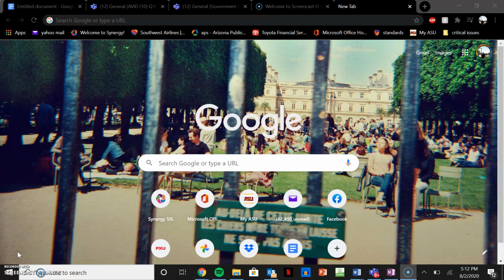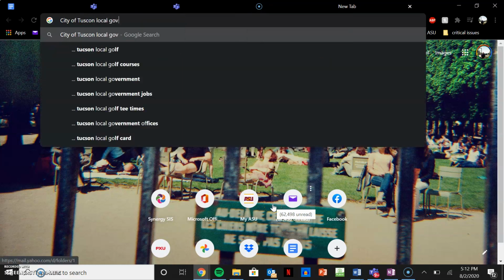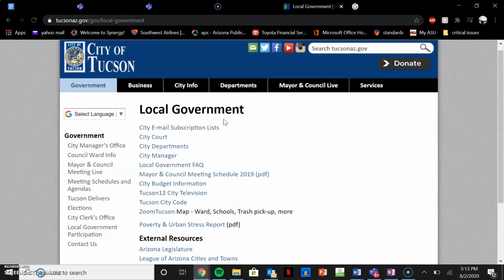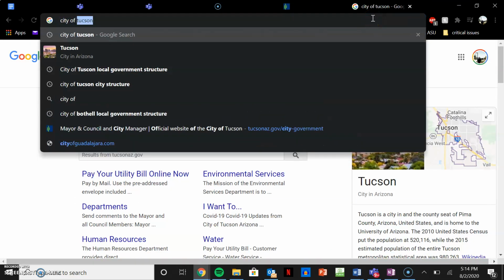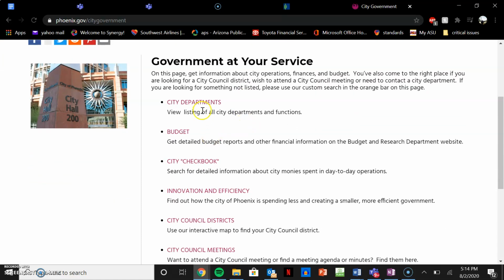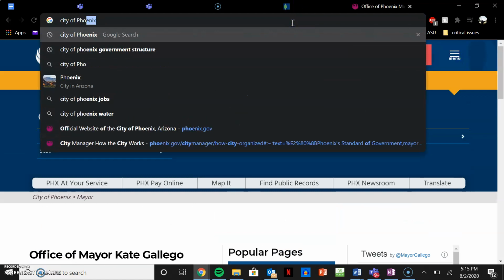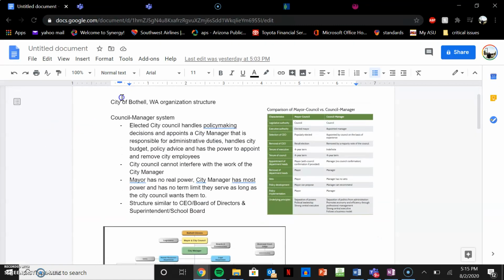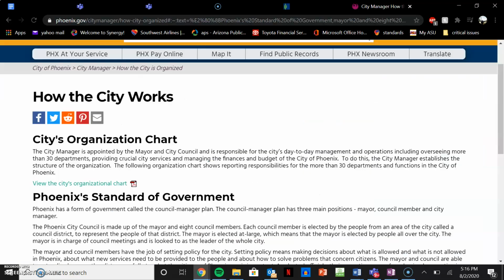video #1 - City Structure how-to